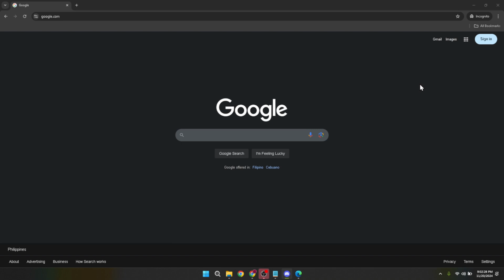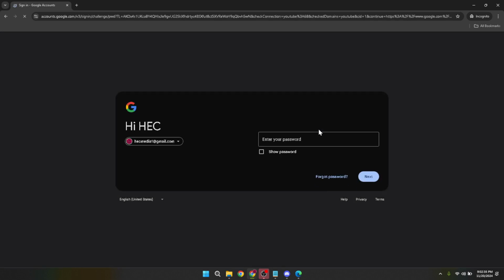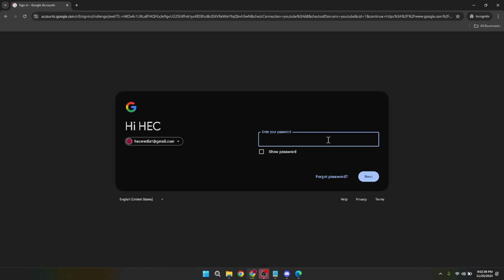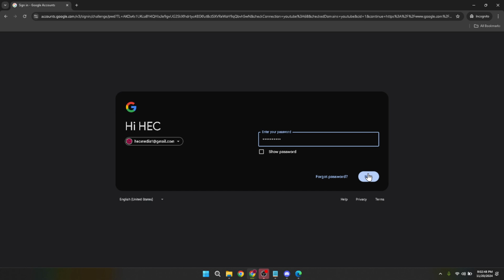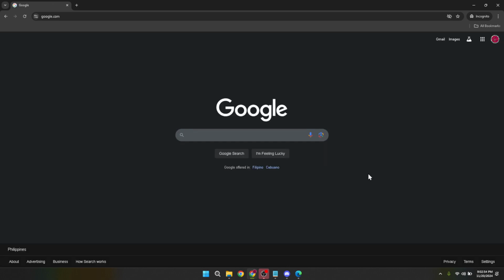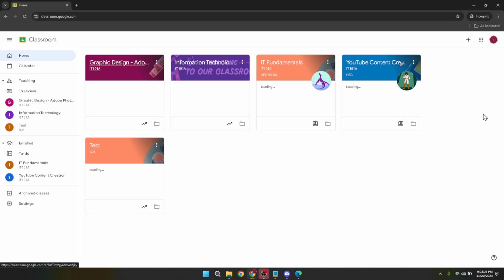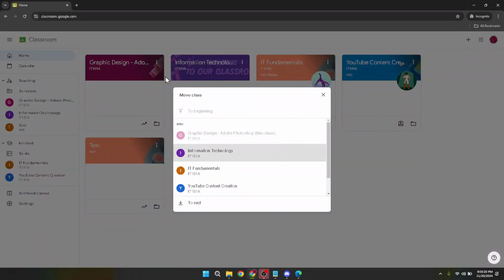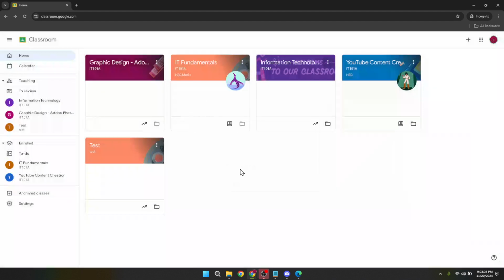How to Rearrange Classes on Google Classroom (Full 2024 Guide)